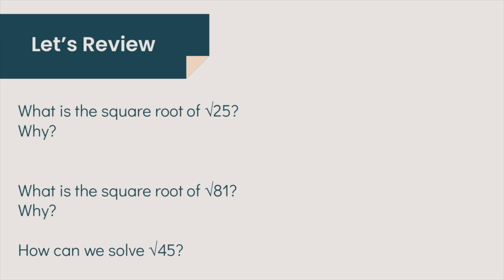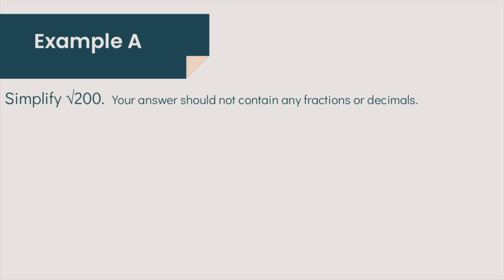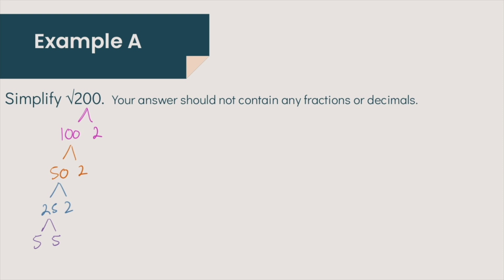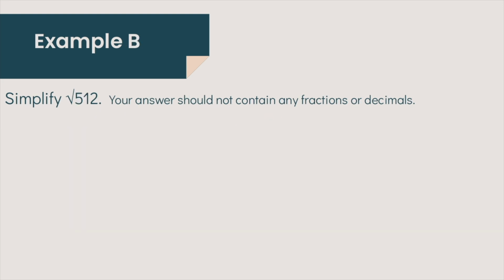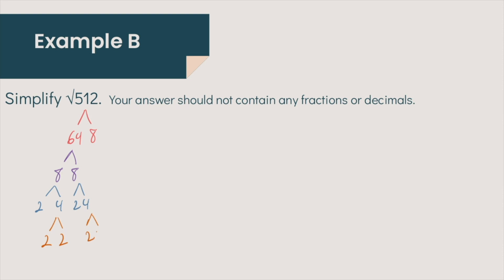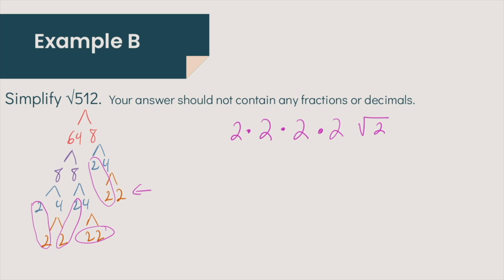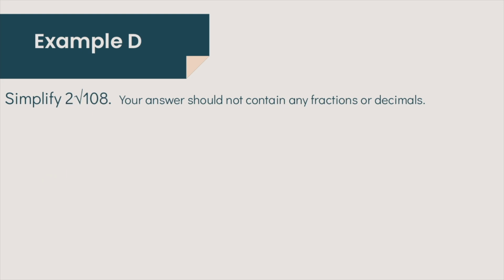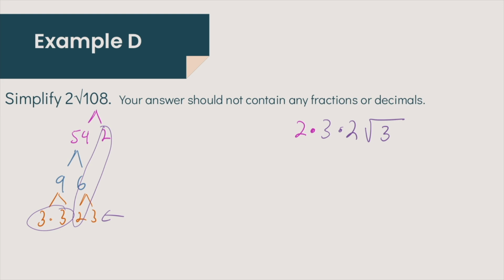Simplify Radicals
In this video we learn how to simplify radicals.